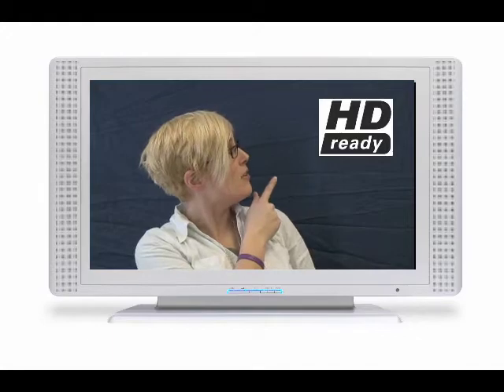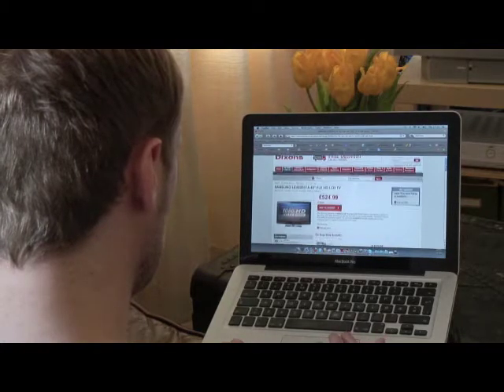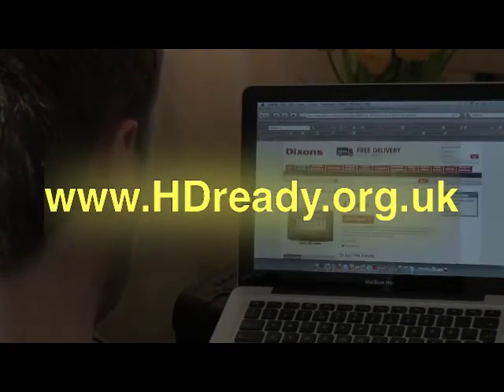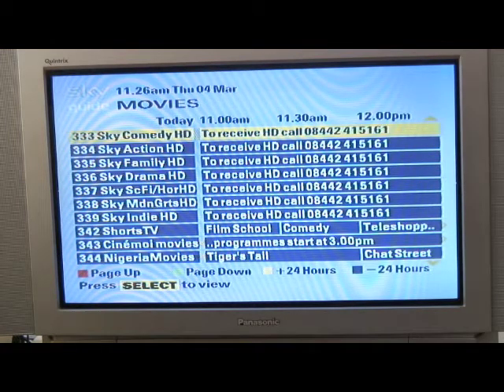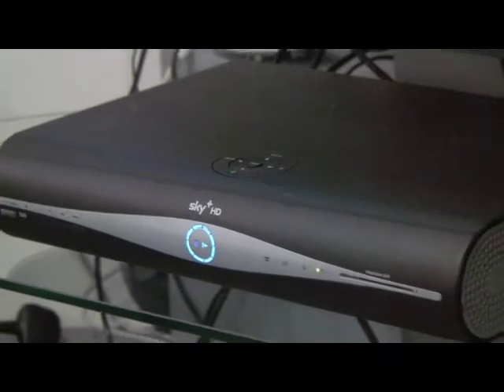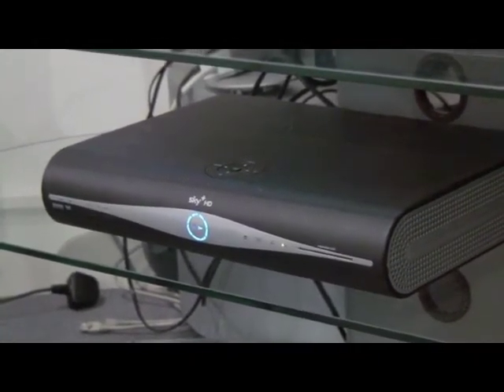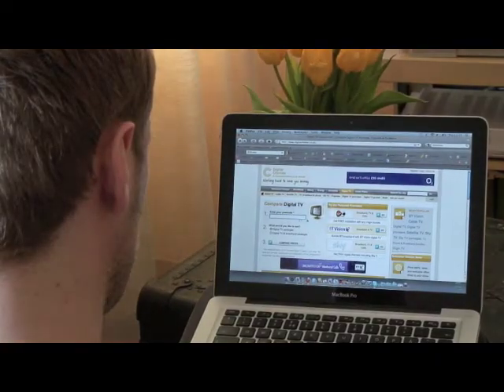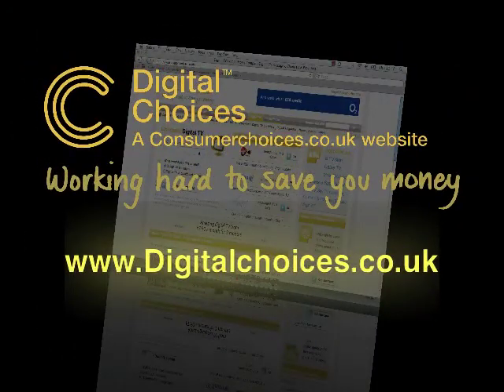How to get High Definition TV - All you need to get HD TV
tells you all you need to know to upgrade your television to HD. Get High Definition TV today!